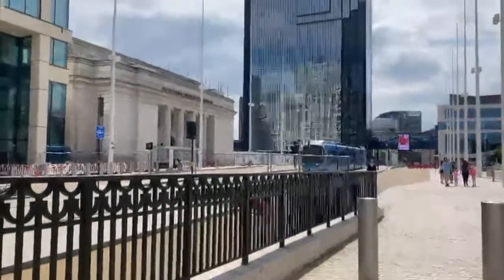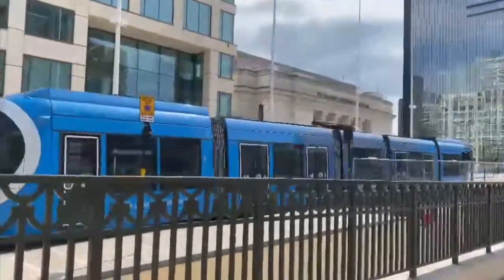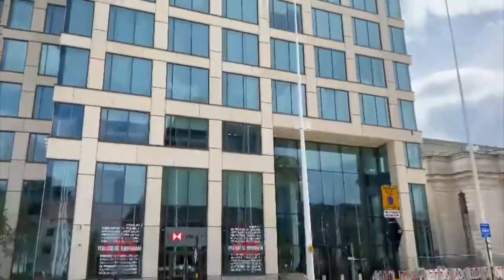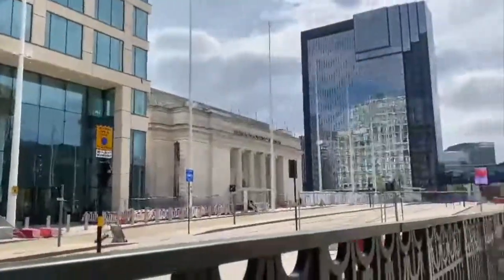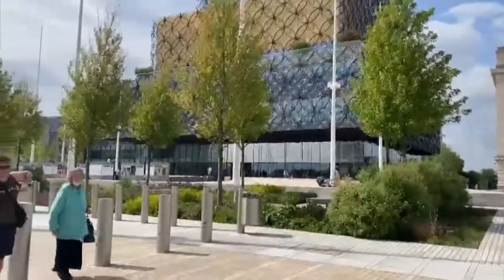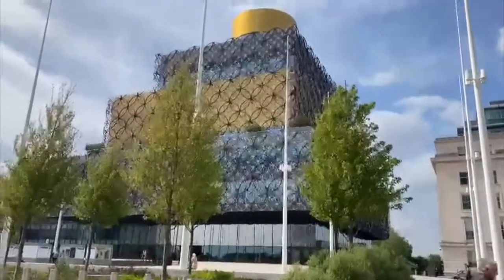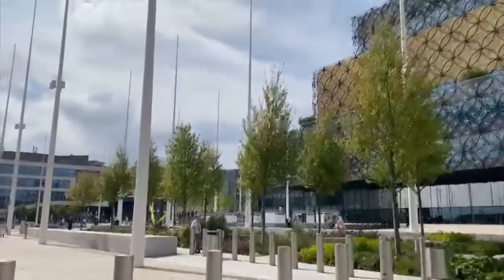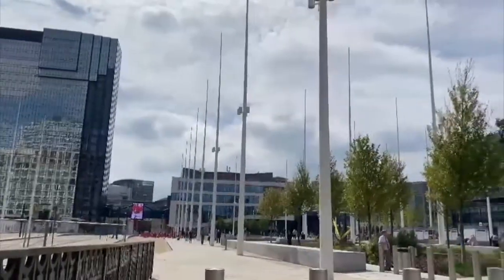Regeneration in Birmingham Virtual Fieldwork OMG Revision GCSE 9-1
This video from OMG (One Minute Geography) Revision looks at how Birmingham has been regenerated into a sustainable urban area. You can use the information in this video to develop your understanding of regeneration in a UK city and for sustainable urban planning.